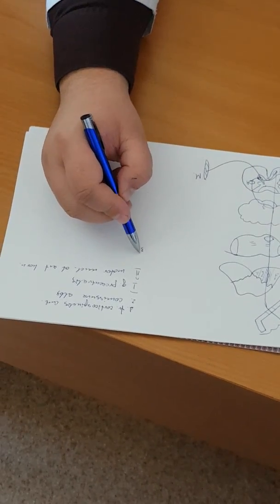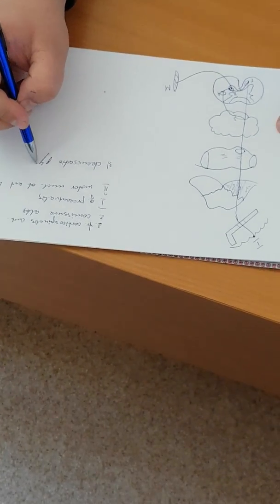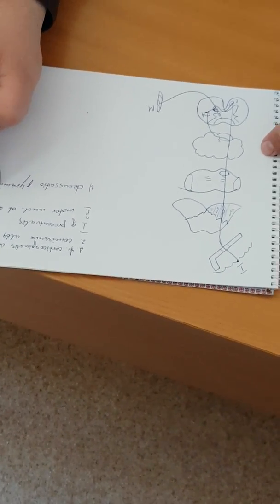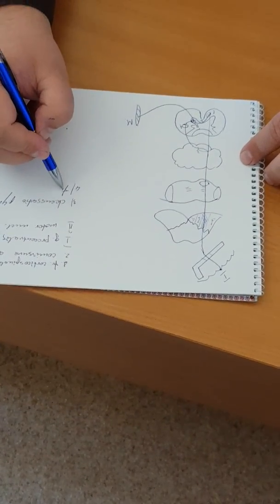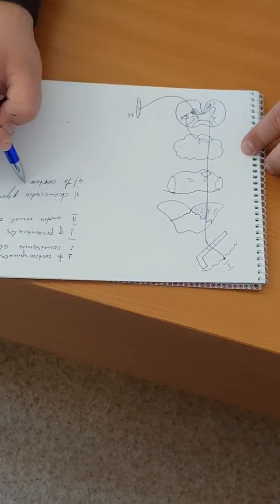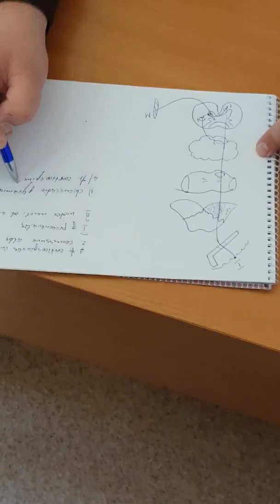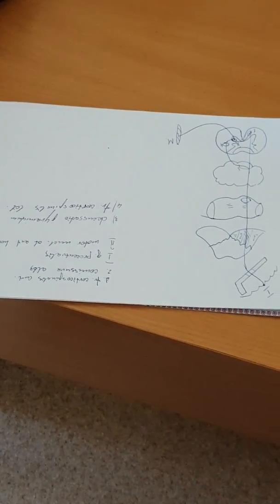Efferent nervous pathway(descending motor)